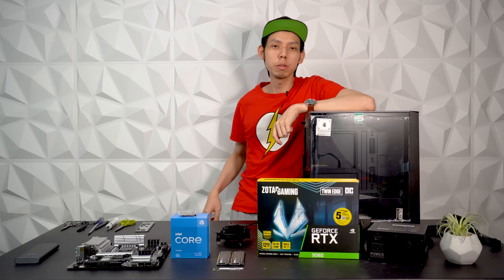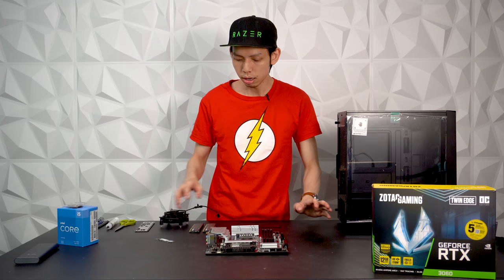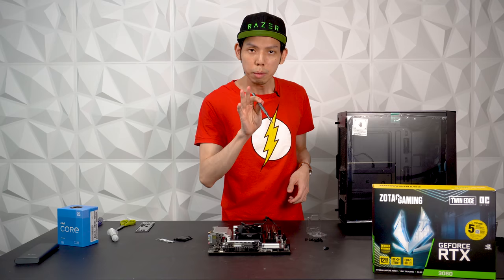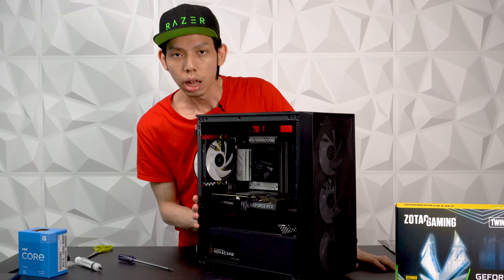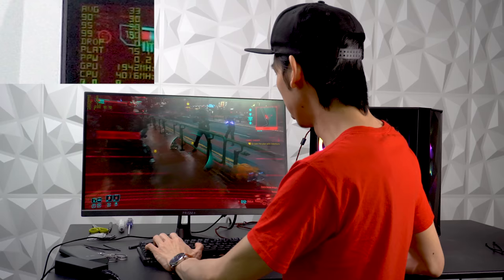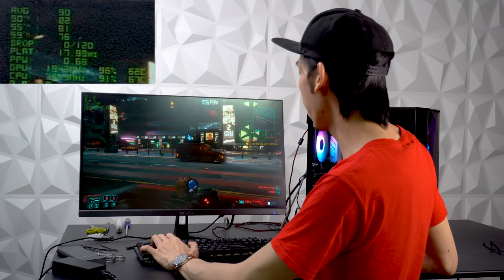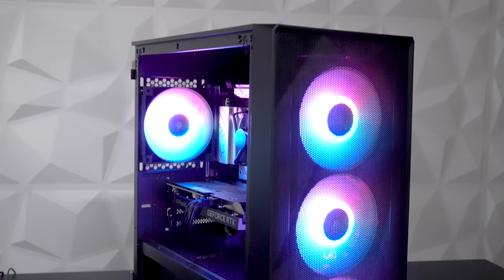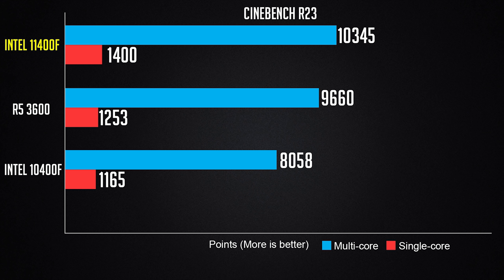$1500 Gaming PC Build | Is Intel Core i5-11400F Any Good?!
So you've seen me build the wall mounted PC with the Intel i9-11900KF a while back and now I'm back with a super value-for-money build with the Intel i5-11400F. In this build, I combined the Intel i5-11400F with the Asrock B560M Pro 4/ac for a very affordable price tag of approximately SGD$1500! Also, this is the first time that I put in the front panel connector pins without referring to the motherboard manual cos I learned that it's basically the same configuration for almost all motherboards. And the PC powered up perfectly woohoo! For benchmarking, I played Cyberpunk and properly tested 4 AAA games (all with inbuilt benchmarks for accurate testing) -- Total War: Troy, Assassin's Creed: Valhalla, Division 2 and Shadow of The Tomb Raider, as well as a competitive game, CS:GO. Special thanks to Aftershock for help with the benchmarking!

Time stamps
0:00 Intro
0:12 Components used
1:25 Building the PC
3:03 Front panel connector tip
3:37 Turning on the PC
4:15 Testing benchmark
6:23 Benchmark setups
7:06 Total War: Troy benchmarks
7:19 Assassin's Creed: Valhalla benchmarks
7:28 Division 2 benchmarks
7:35 Shadow of The Tomb Raider benchmarks
7:52 CS:GO benchmarks
8:11 Cinebench benchmarks
8:43 Conclusion
8:58 Cost breakdown of the PC
9:14 If you're planning to buy a PC soon